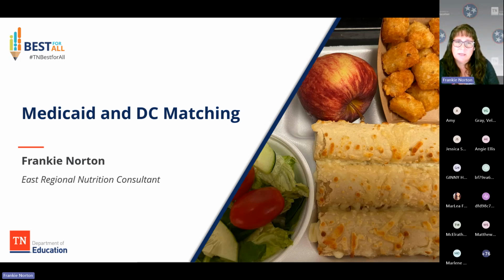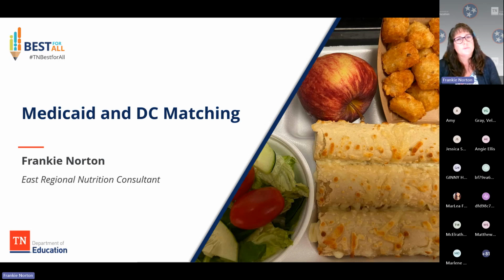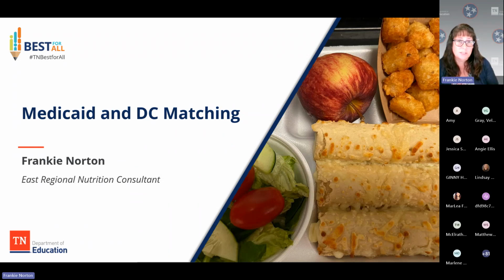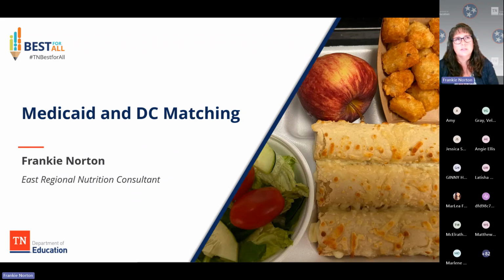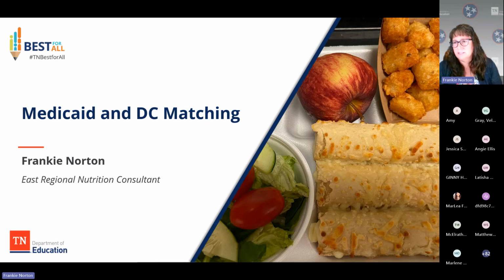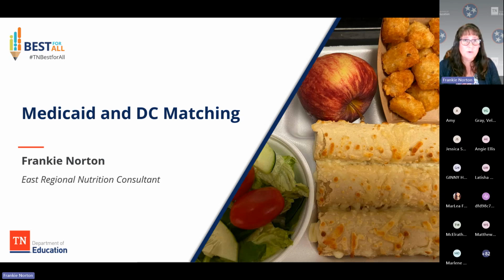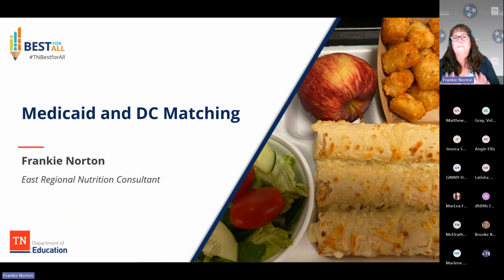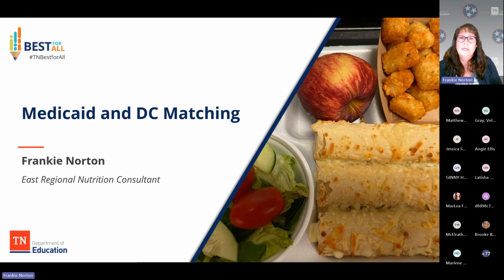SY23-24 Medicaid and DC Matching Webinar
This is a recording of the Medicaid and DC Matching Webinar that was held for School Nutrition Program Directors on June 13, 2024.